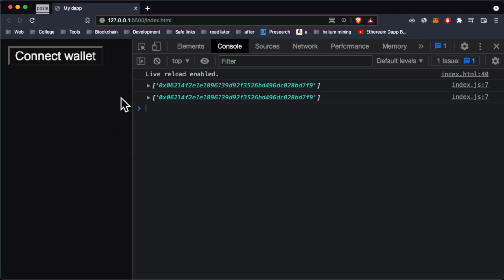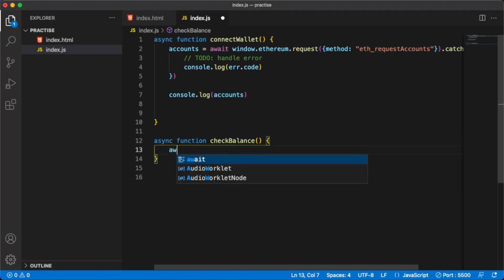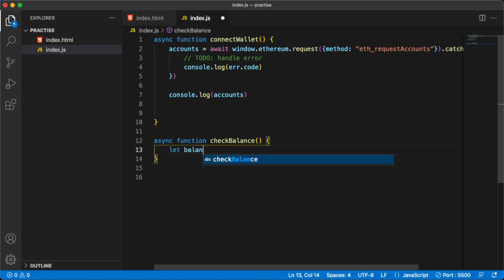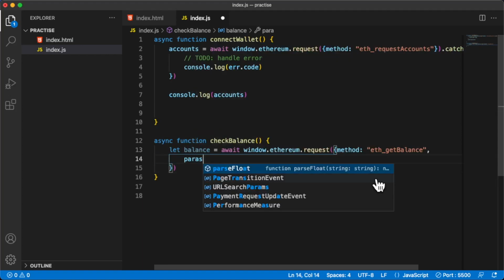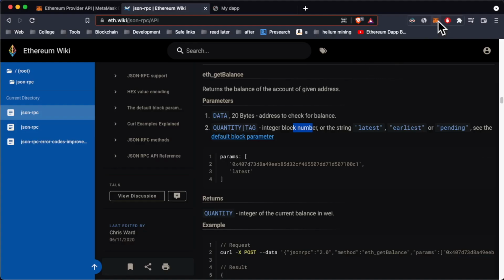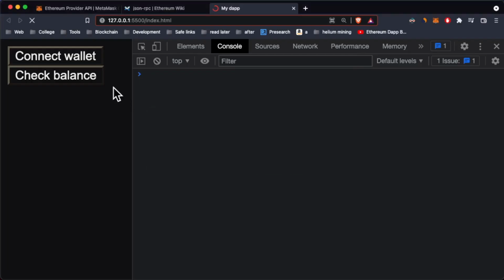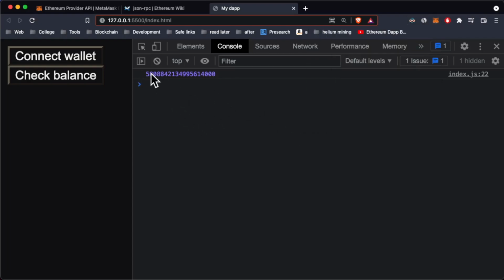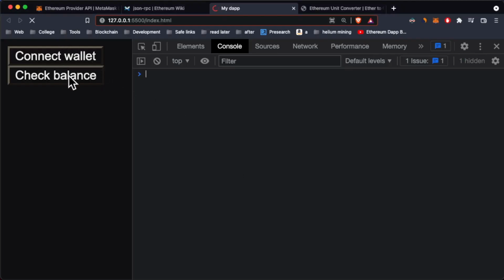Check Balance of address #1